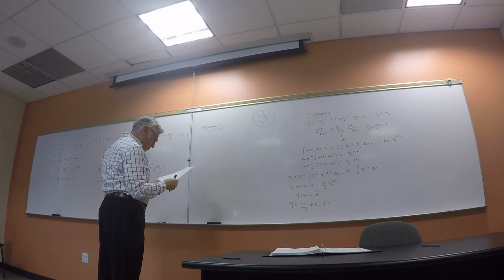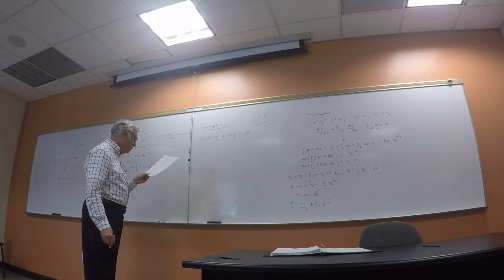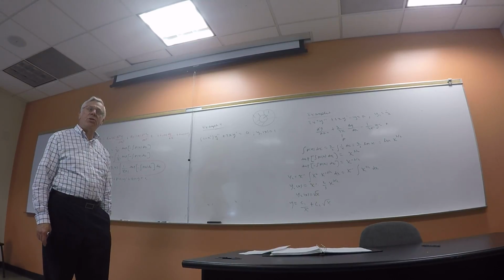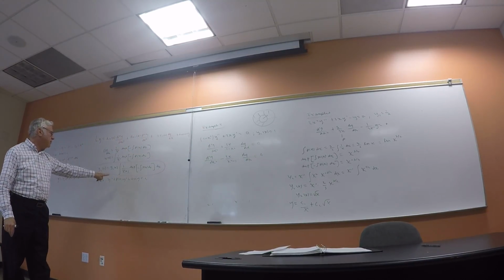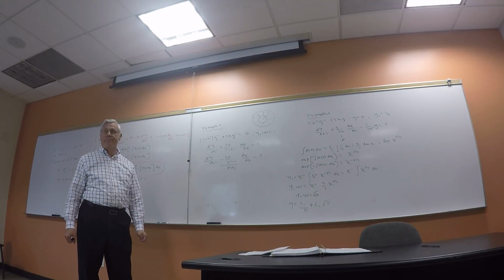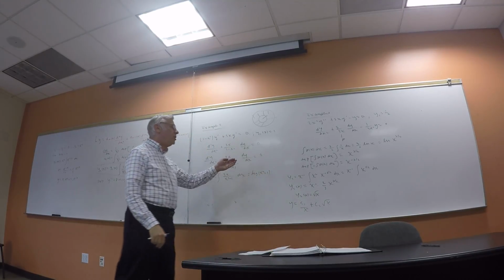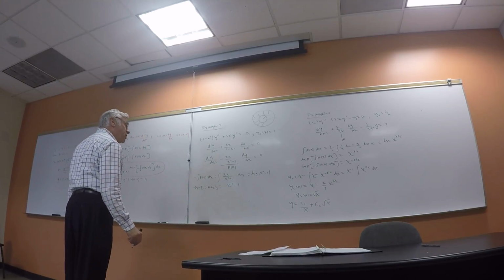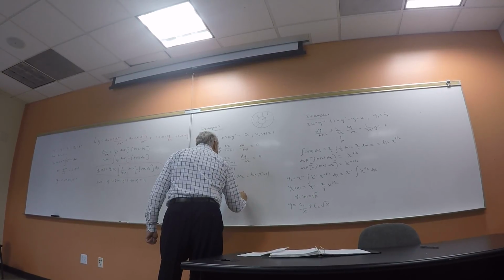Diff EQ, Mar 15, Part 4